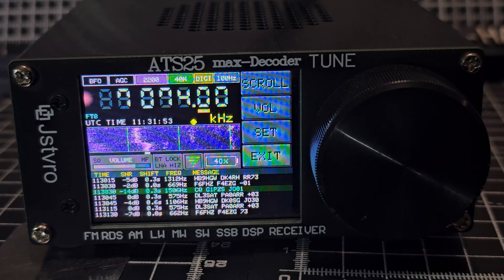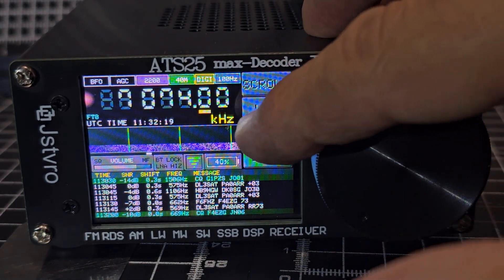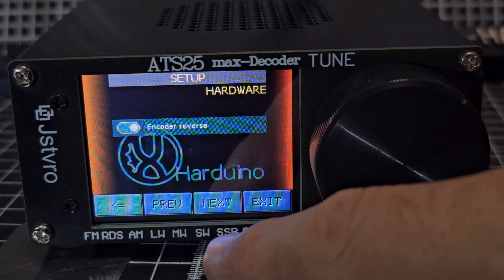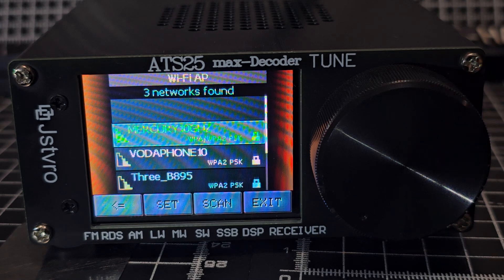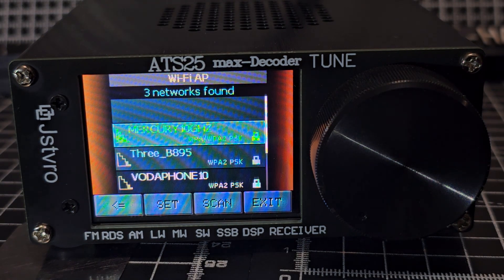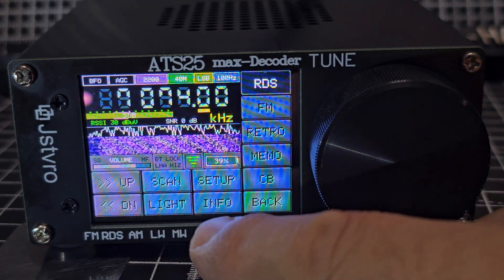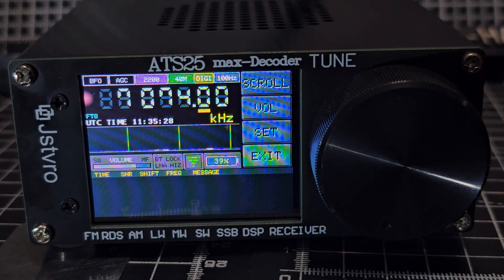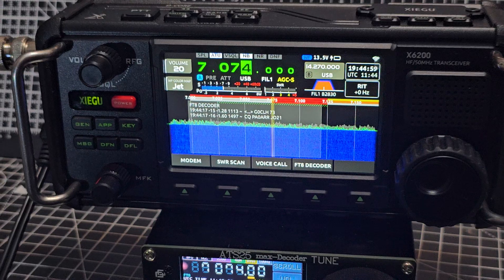ATS25 - FT8 DECODE Firmware 4.2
ATS120D FT8 DECODE